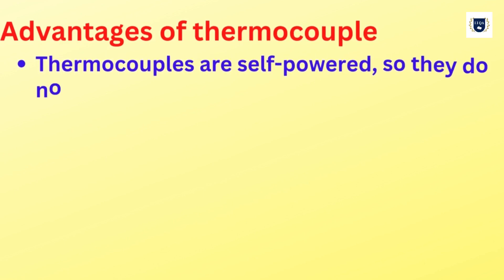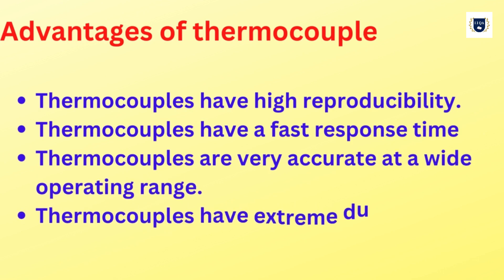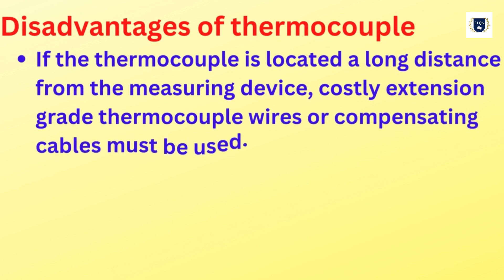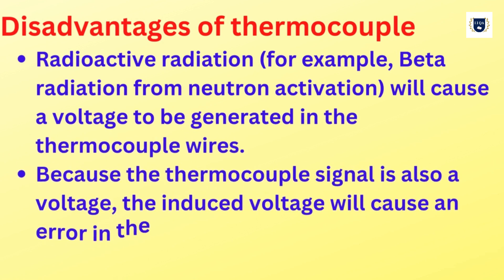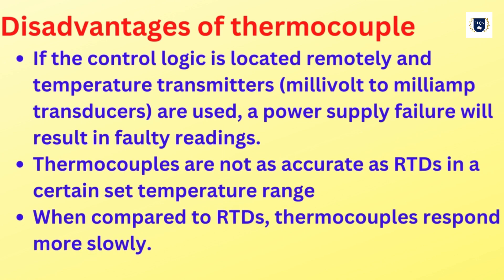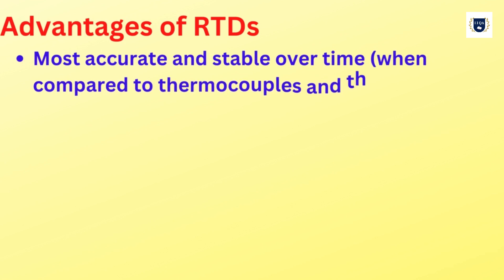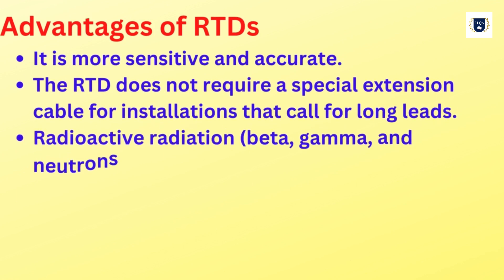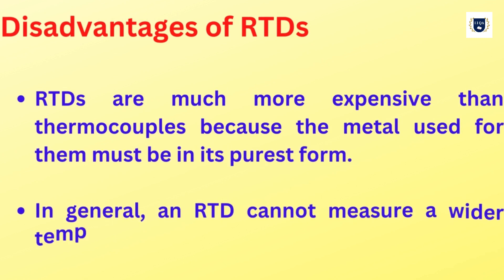Thermocouple ,RTD Advantages and Disadvantages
Thermocouple ,RTD Advantages and Dis advantages
In this video,  we explained Advantages and Disadvantages of Thermocouple & RTD.